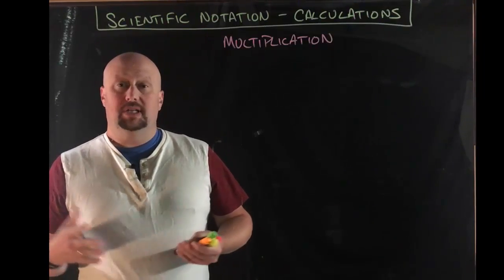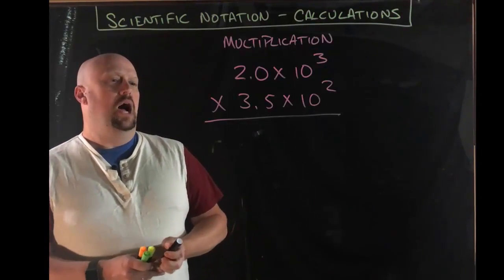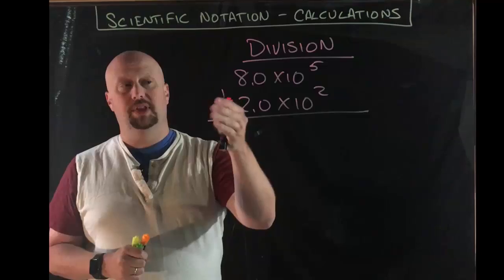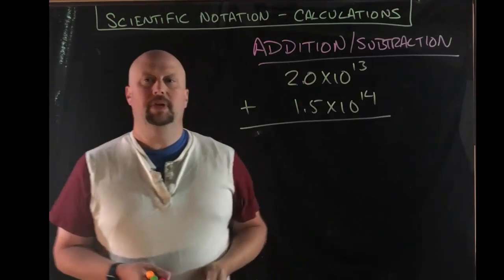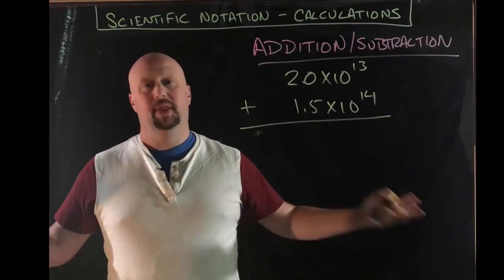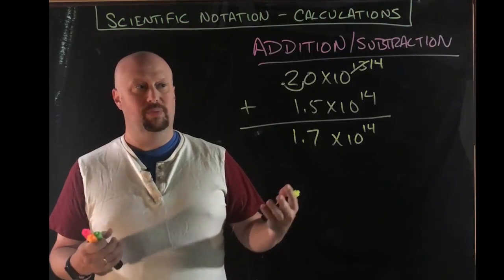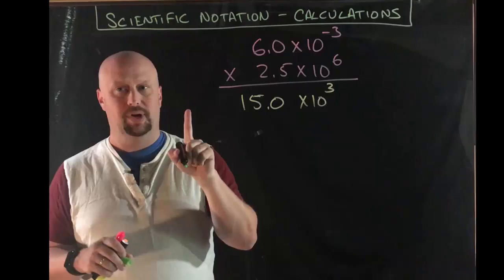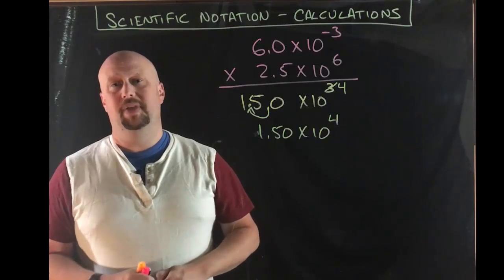Scientific Notation part 2 Calculations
Quick lesson on how to do calculations of numbers in scientific notation without using a calculator.